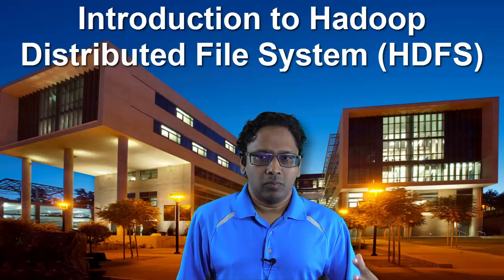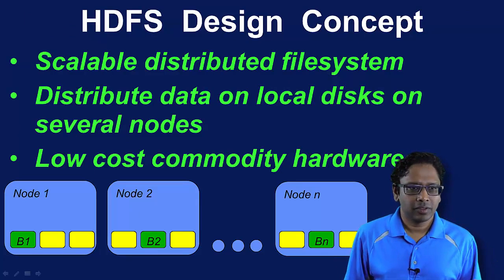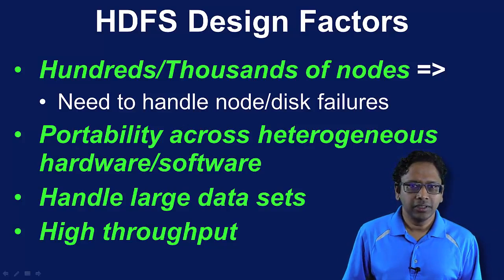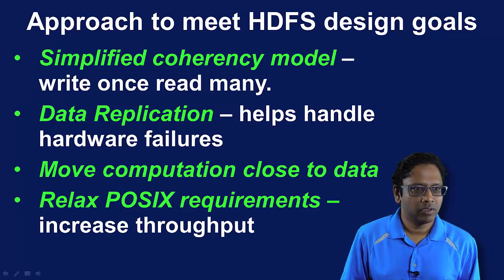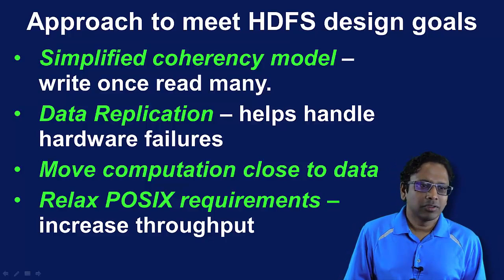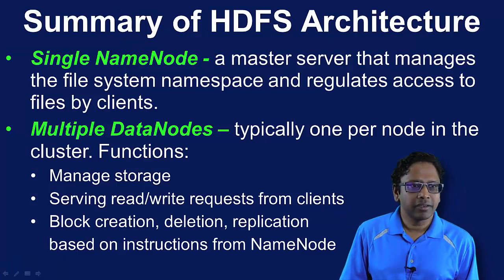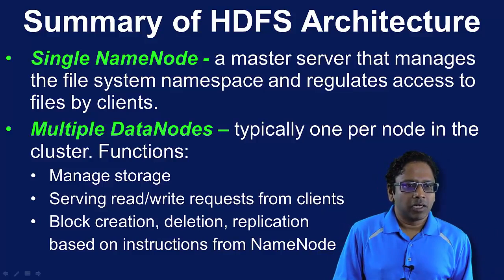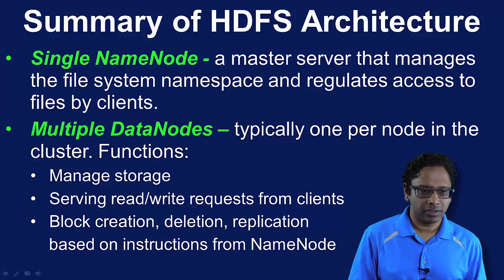Overview of HDFS Architecture - Hadoop Platform and Application Framework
In this module we will take a detailed look at the Hadoop Distributed File System (HDFS). We will cover the main design goals of HDFS, understand the read/write process to HDFS, the main configuration parameters that can be tuned to control HDFS performance and robustness, and get an overview of the different ways you can access data on HDFS.